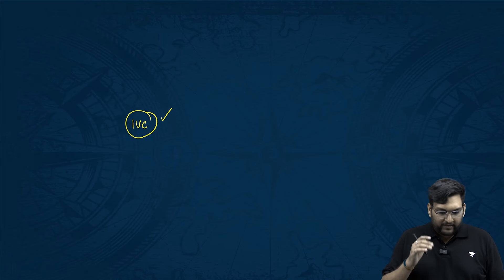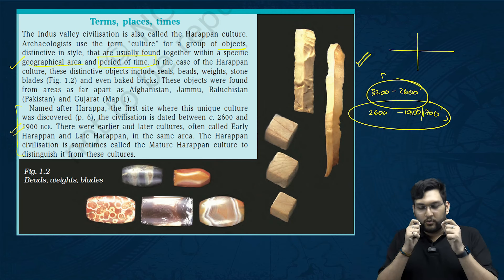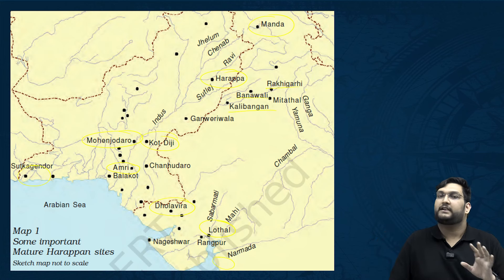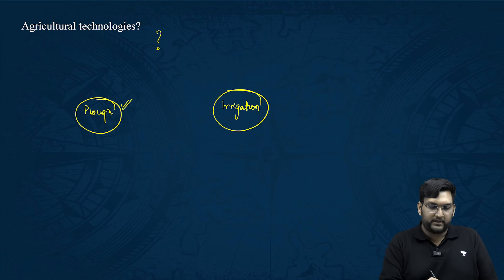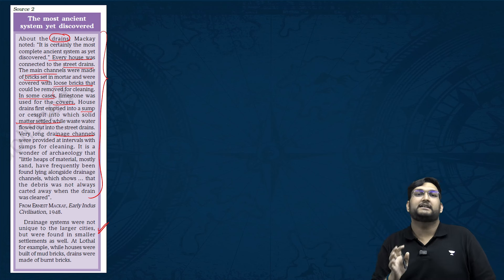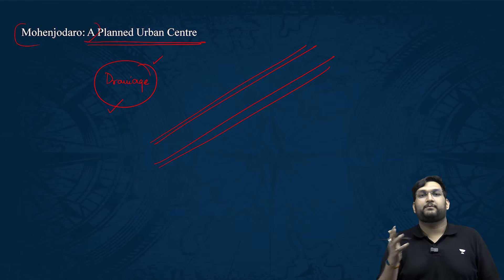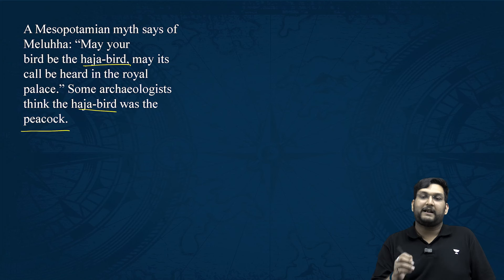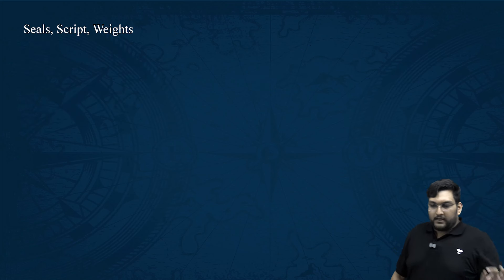#2: Indus Valley Civilization | Ancient India | NCERT Fundamentals | By Abhishek Mishra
🚨🚨Stop Here! 🚨 Just 3 Days Left 😱! [UPSC Summit Special Price- UPSC Subscription at Just 23,999/- Only]
Get 15 Months UPSC Subscription at Lowest Ever Price! Prices will never be the same.
Hurry! Offer Ends on July 26!
Conquer Mains Refund/Upgrade Form: Please fill the form if you want to receive the refund

1. If you are a Unacademy Plus subscriber then this will be given for free.
2. ⁠If you are new to Unacademy Platform then this will cost you 999/- .

1️⃣. 👉Achievers: Online Classroom Program for UPSC CSE 2025 (English) - 26 July

2️⃣. 📌📌UCAN - Unacademy’s Current Affairs Navigator: A Comprehensive Current Affairs Course

4️⃣. Crack the UPSC CSE in a single attempt! Get personalized guidance with our one-on-one counselling sessions.